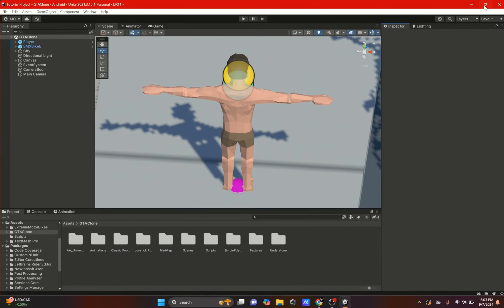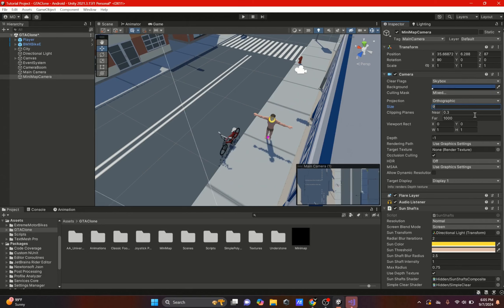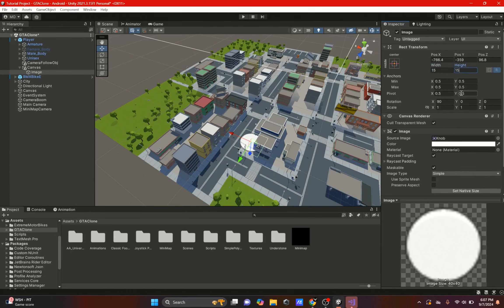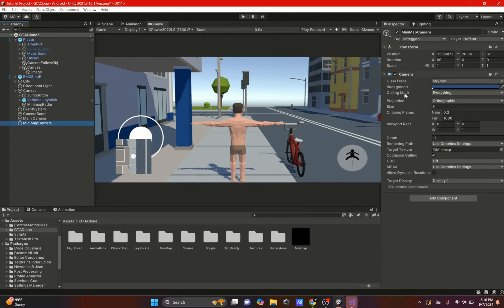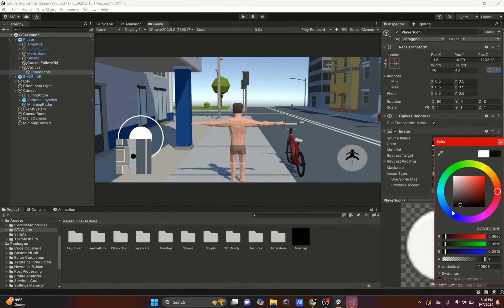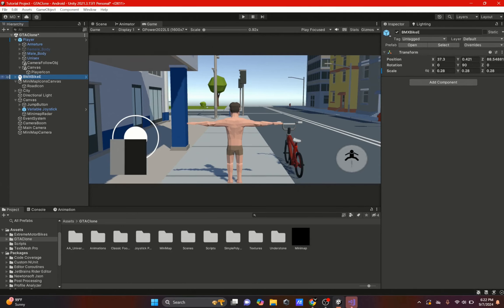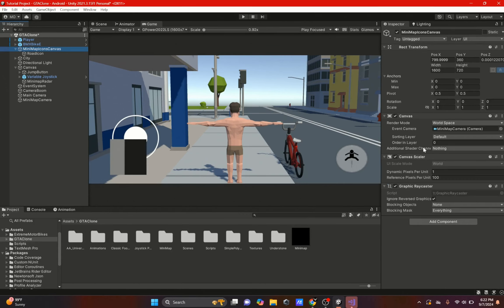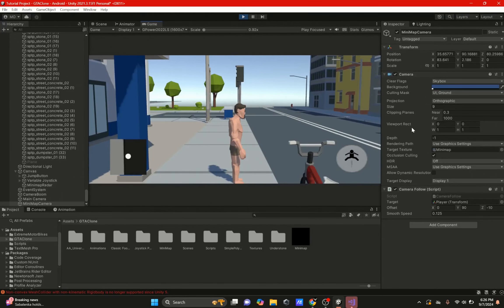GTA Clone (Adding A Mini Map)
In this video, I will be showing you how to add a mini-map just like in the GTA games if you enjoyed this video or if you learned something new I would appreciate it if you would hit that LIKE button also if you want to continue to see more videos like this do not forget to hit that SUBSCRIBE button also hit that bell icon to get notified as soon as I post a video.

ASSETS USED IN THE VIDEO:
Classic Footstep SFX by Matthew Anett